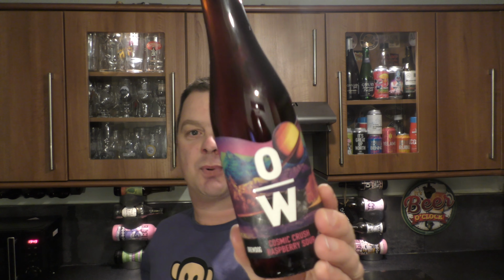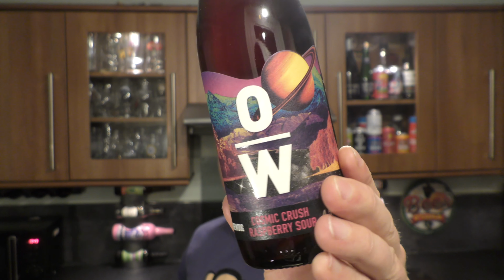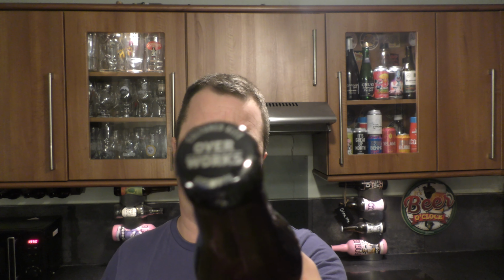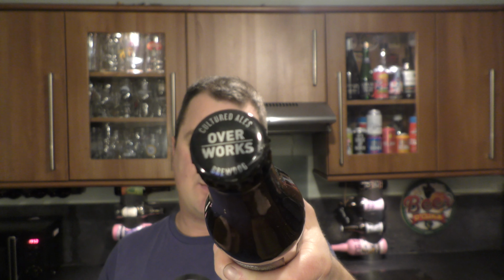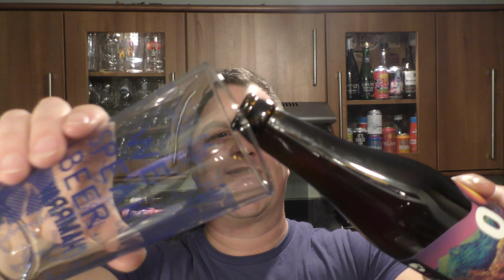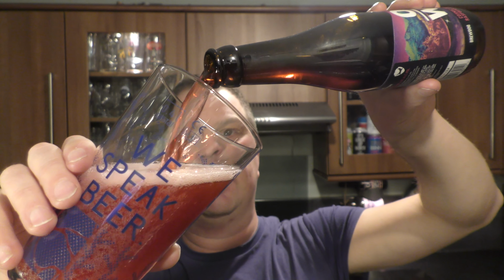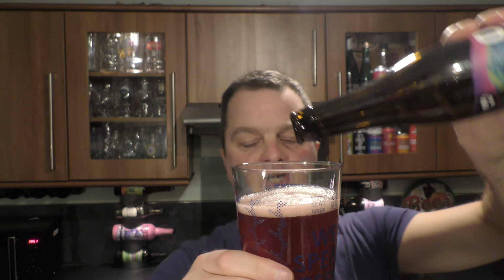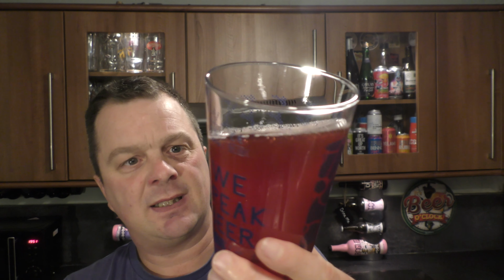Brewdog Overworks Cosmic Crush Raspberry Sour | British Craft Beer Review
Recorded In 4K Ultra HD Real Ale Craft Beer Reviews Brewdog Overworks Cosmic Crush Raspberry Sour , British Craft Beer Review